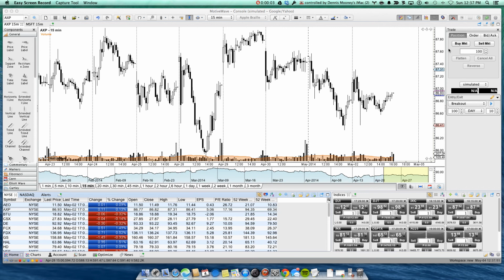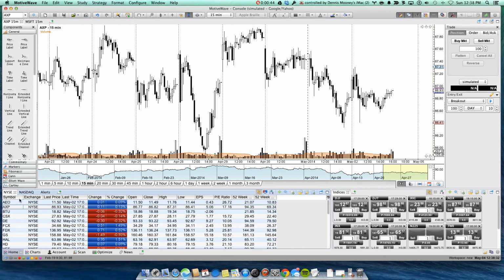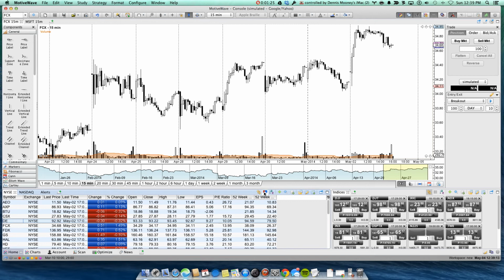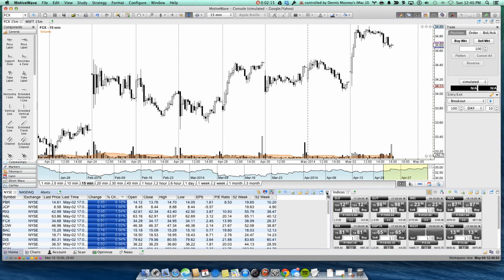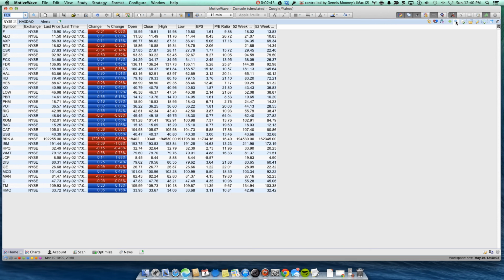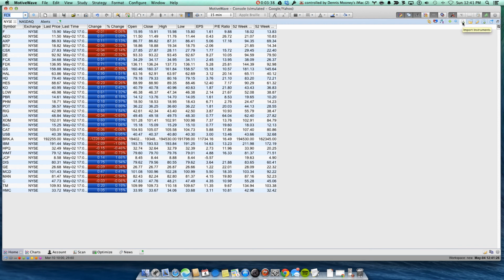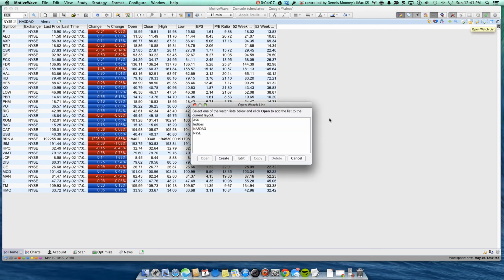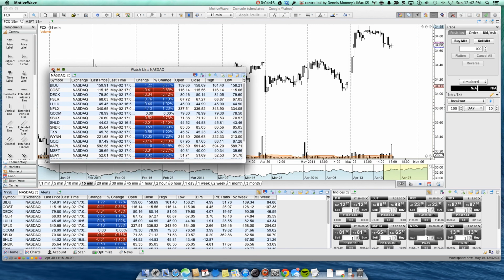Understanding the Watch List functions